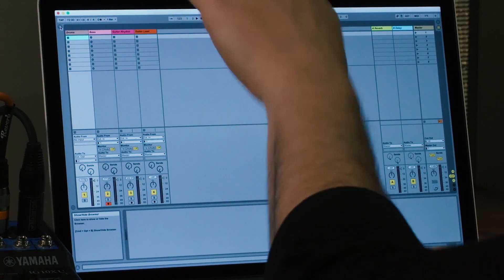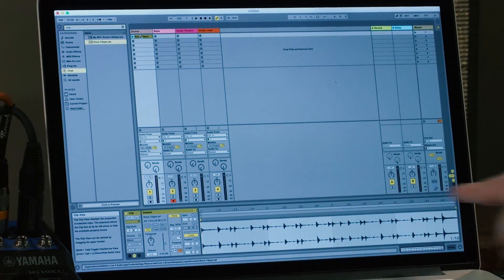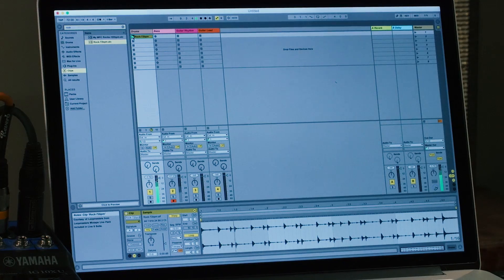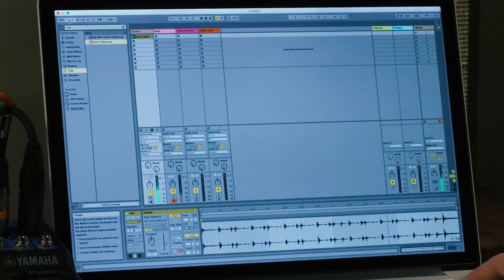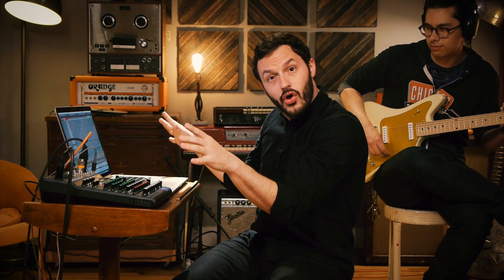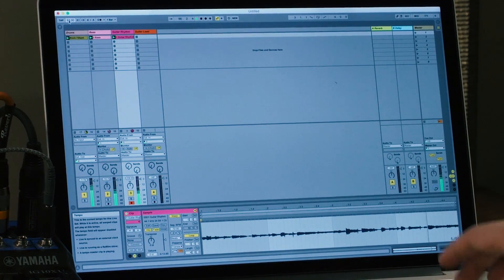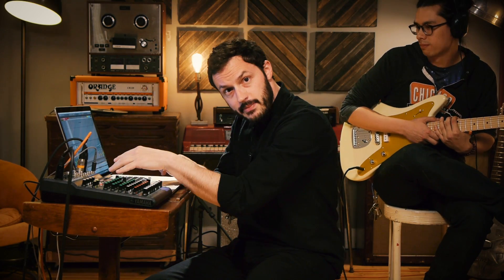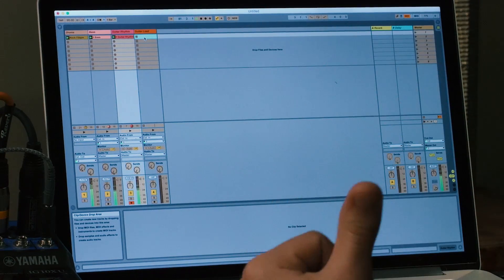Ableton Basics - Part Three: Warping Audio & Looping Instruments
Now that you’ve got your interface set up and started recording some killer tunes it’s time to learn some of Ableton’s more exciting tricks. Like, for instance, its audio looping capabilities, easy-as-pie transposition feature, and tempo elasticity. Just pick a basic beat loop and you’ll be creating your own bass lines, rhythm riffs, and leads for endless jamming possibilities.

Hosted by Justin Delay
Guitar Performed by Tibor Tapiansuri

1:00 - Placing Drum Loop
2:10 - Changing Tempo Elastically
2:50 - Recording Loop
4:30 - Using Octave Effects
5:00 - Recording Overdub Loop
5:53 - Speeding Up Elastic Audio
6:20 - Assigning Key Commands
7:17 - Playing Along Over Your Loop